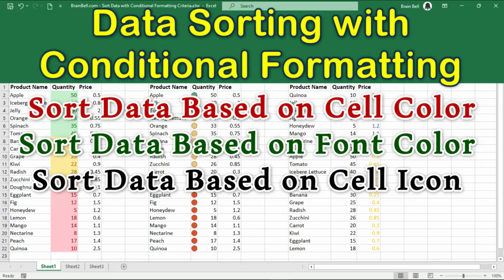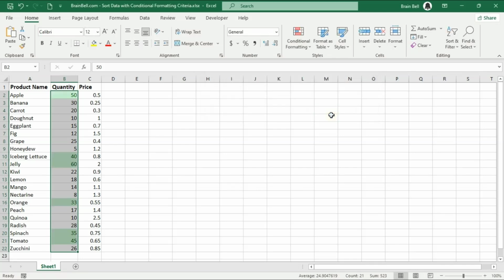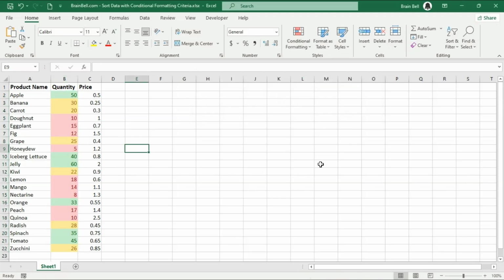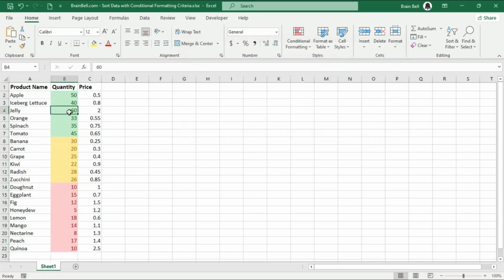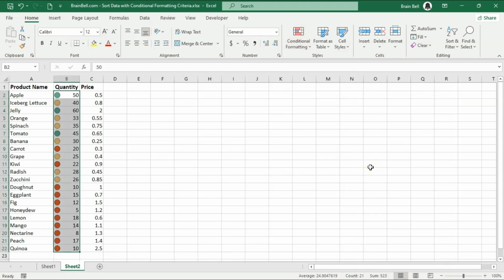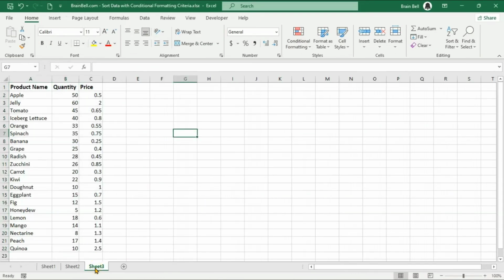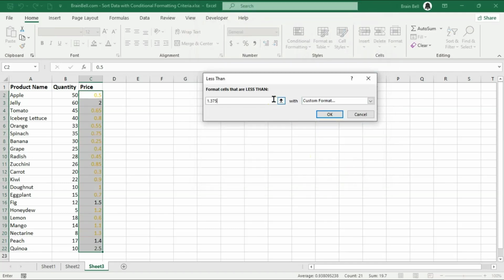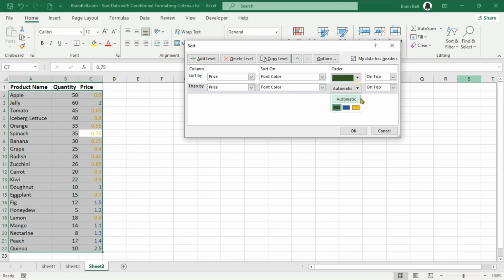Sort Data by Cell Formatting Instead of Values in Excel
In this video, you’ll learn how to sort data in Excel using conditional formatting. Typically, we sort records or rows in a table based on the values in one or more columns. However, Excel also offers custom sorting options that allow you to sort by font color, fill color, or cell icons created through conditional formatting. This powerful feature enables you to organize and analyze your data visually, making it easier to spot trends and insights at a glance.

00:00 Introduction
00:18 Sort by Cell Color
02:07 Sort By Cell Icon
03:06 Sort By Font Color